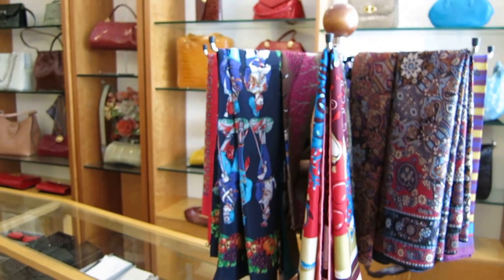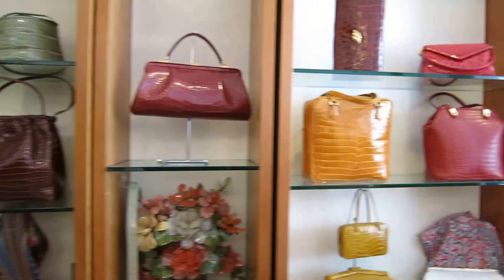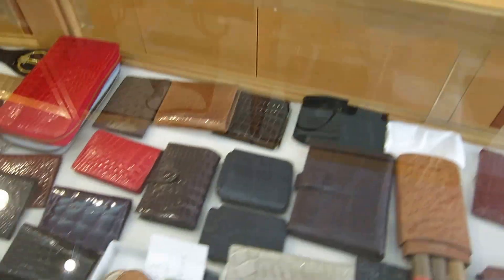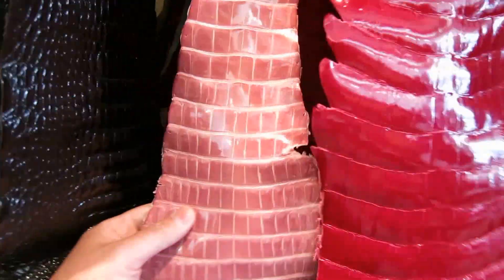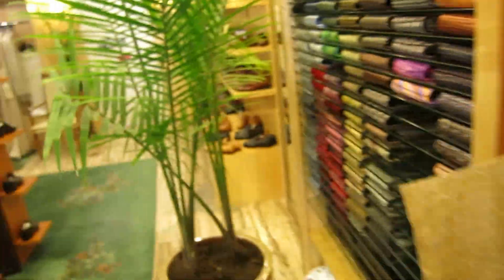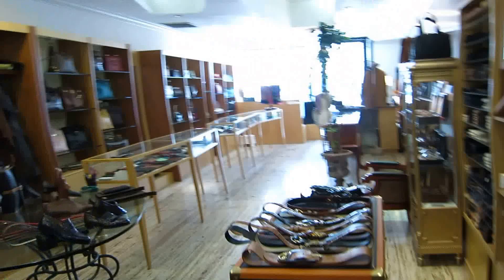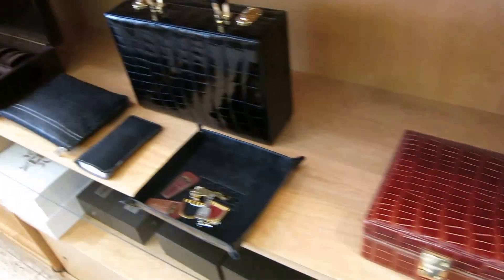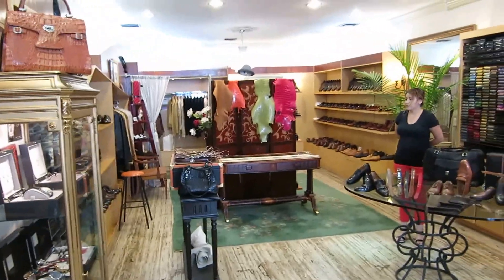Puruti Natalie's Handbags Inc. Beverly Hills - Luxury handmade Alligator, Crocodile accessories.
One of my favorite small boutiques for luxury alligator and crocodile custom accessories, from alligator slippers to luggage, shoes, belts, handbags, & frames.  Anything and everything to do with exotic skin products.  Custom orders and colors.  Ask for the owner Georgio, a GREAT guy.